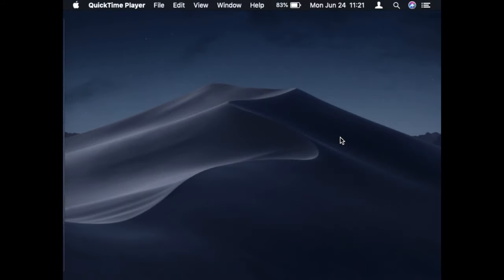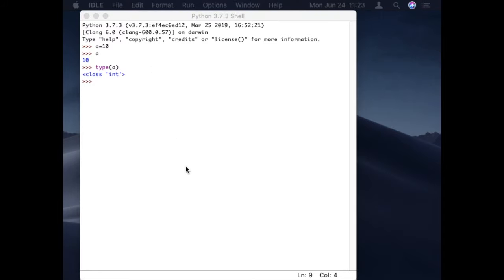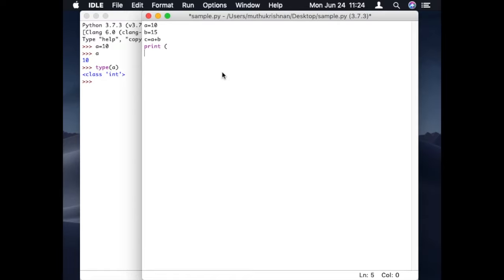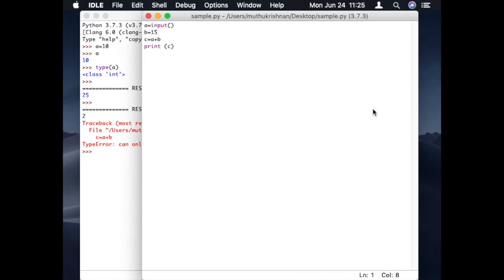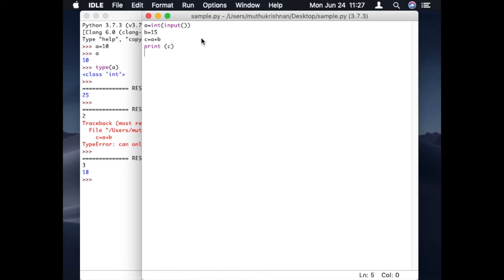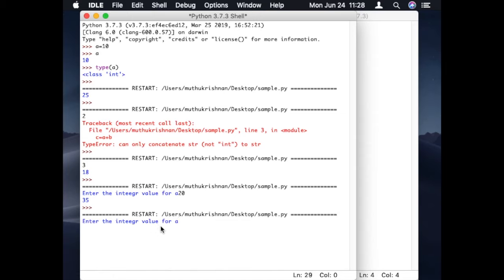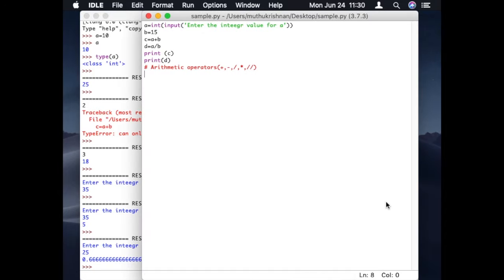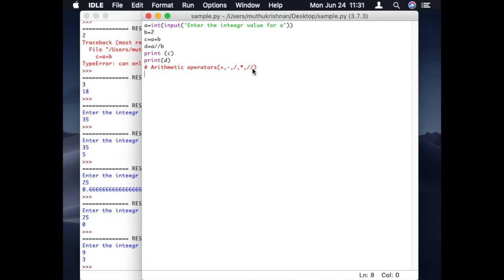#3 | How to work? Python | Part - 2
Second mode of programming with Python
- IDLE(Integrated Development  and Learning Environment)
- runtime input